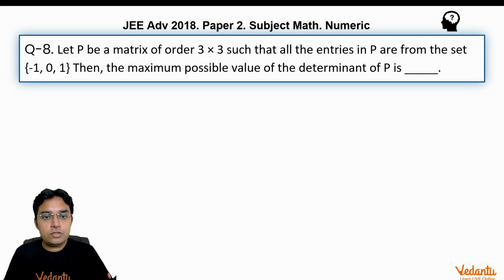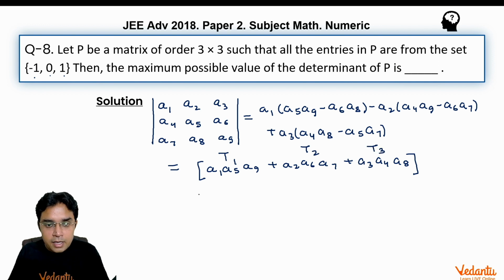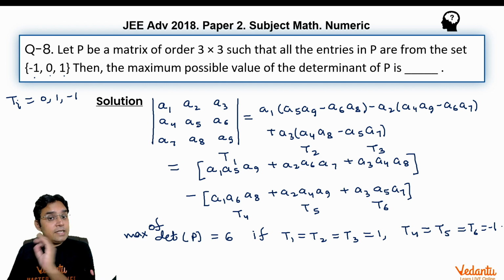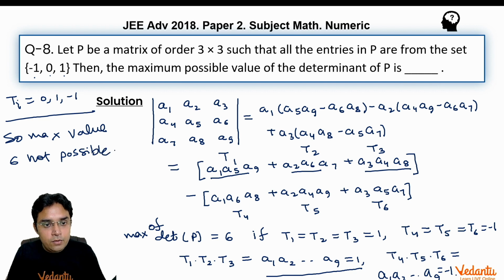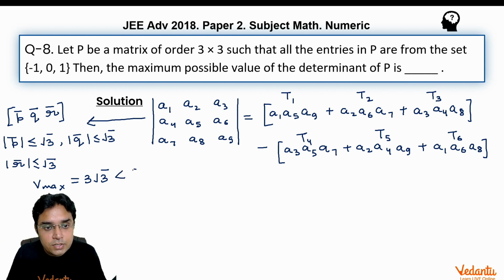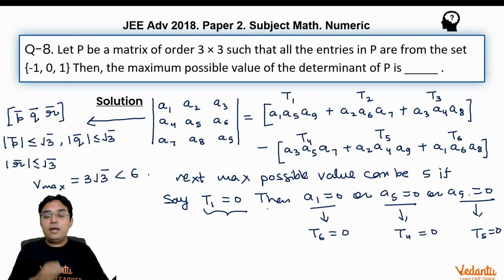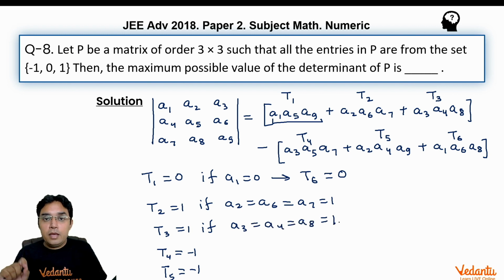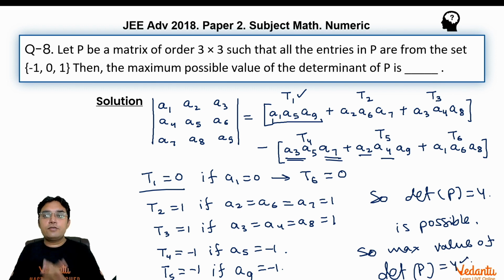JEE ADVANCED 2018 Paper-2 Maths Q8 Numeric Ans 4 Matrices and Determinants Surendra Jain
✅ Session PDF for " JEE ADVANCED 2018 Paper-2 Maths Q8 Numeric Ans 4 Matrices and Determinants Maximum and Minimum Value of Determinant Surendra Jain "

➡️Let  be a matrix of order 3 3 such that all the entries in are from the set Then, the maximum possible value of the determinant of  is _____ .